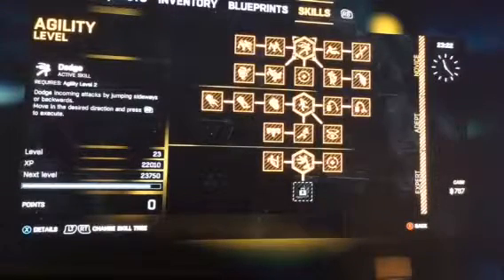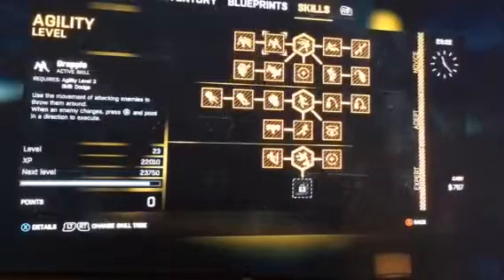Dying Light tips and tricks #1 | FAST AGILITY FARMING | NO GLITCHING| PT 1